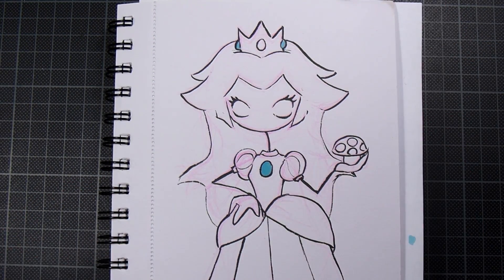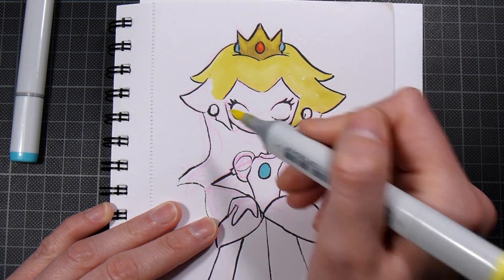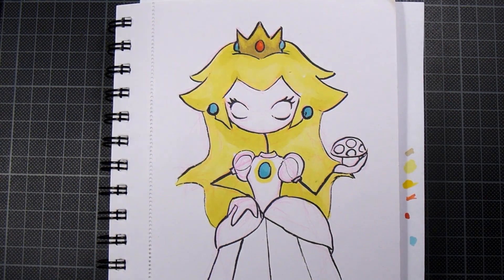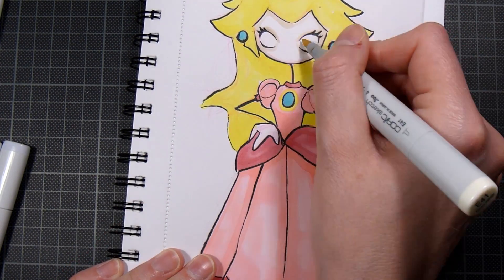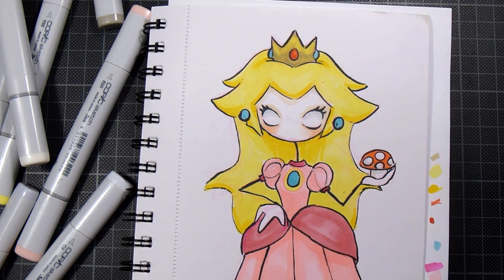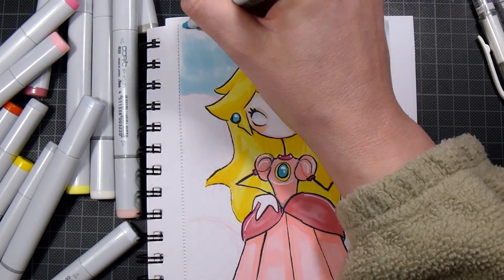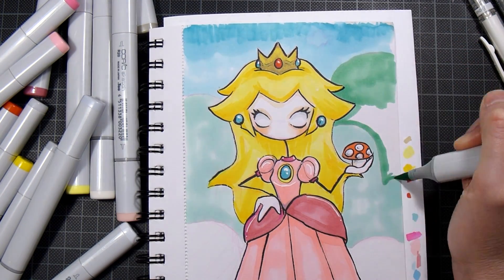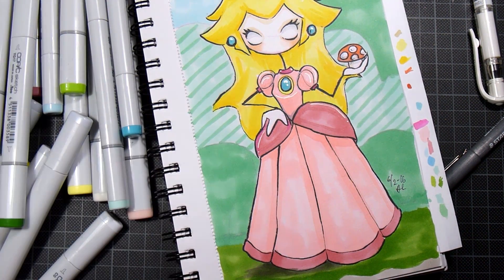Coloring Princess Peach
I apologize for if the audio sounds a little echoy, I have changed my computer setup and I didn't have time to figure out how to fix it in this recording. I will hopefully have it fixed in my following videos.
Also thanks for your patience when I am in this baby bubble! Hope to make more videos soon!

MATERIALS USED:

* SKETCHBOOK: BNT/OFFICE (Homeline), A5 135g

* SKETCH: Mechanical pencil with Violet Color Eno Lead (Pilot).

* LINES: Pentel Pocket brush

* COLOR: Copic Sketch markers, Touch twin marker and Tria Letraset

* HIGHLIGHTS: Uni-ball Signo white pen

CAMERA: Panasomic Lumix DMC-TZ40.
MICROPHONE: Audio-Technica AT2020+
AUDIO RECORDED AND EDITED WITH: Adobe Audition CC 2015
EDITED IN: Adobe Premiere Pro CC 2015.